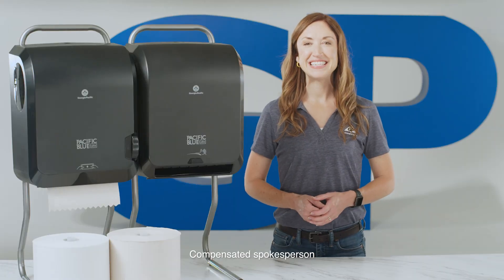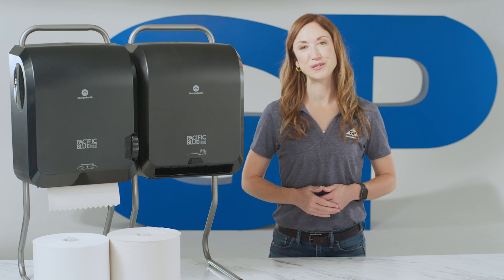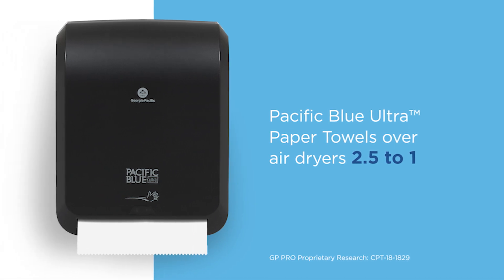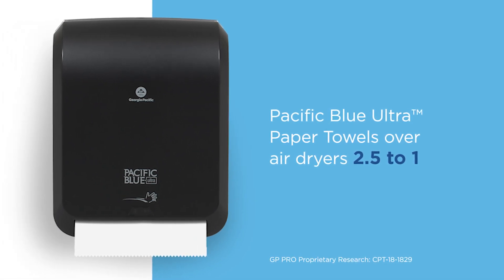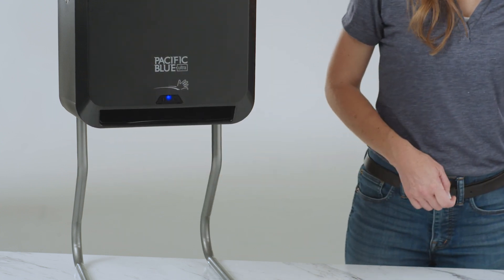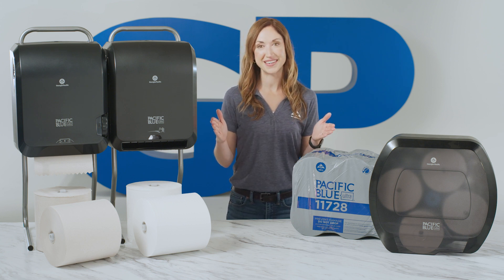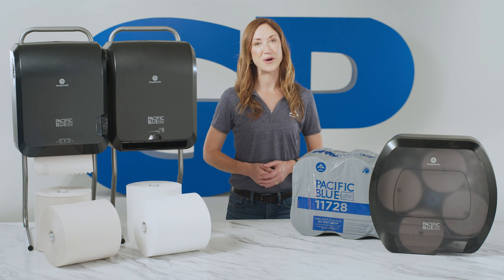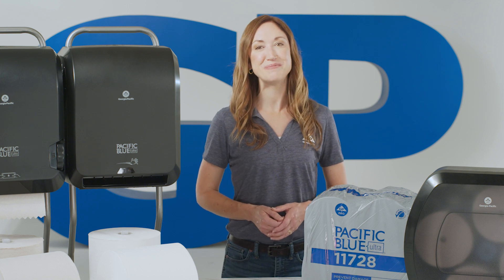Why upgrade from Hardwound to Pacific Blue Ultra® : Image & Experience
This video illustrates the benefits of upgrading from universal hardwound towels and basic dispensers to Pacific Blue Ultra® High-Capacity Recycled Towels and Automated High-Capacity Towel Dispensers. This towel and dispenser system can improve the hygiene and efficiency of your restrooms or common areas and was specifically designed to enable almost 100% usage of paper.